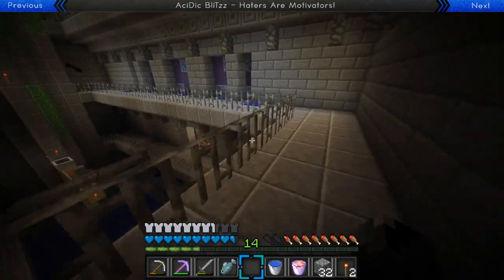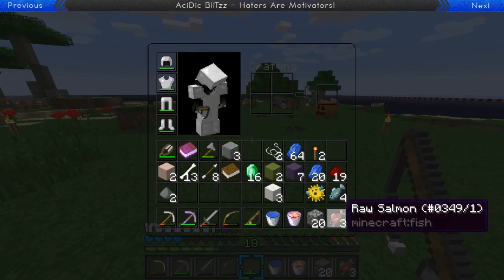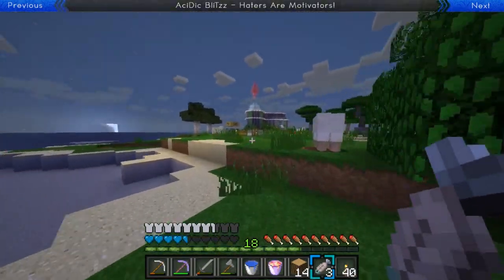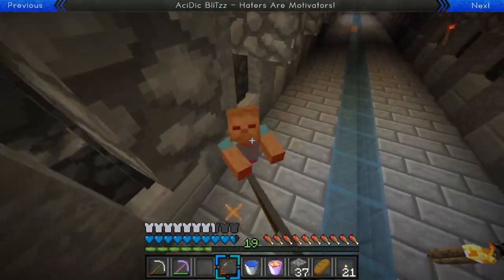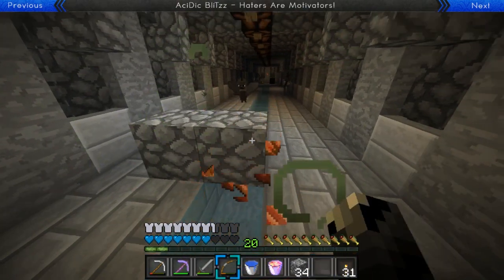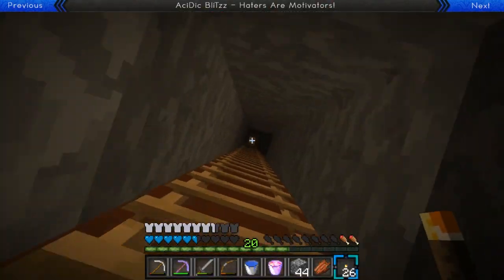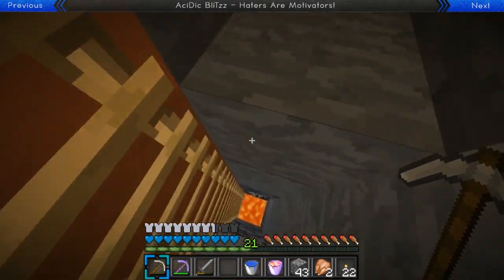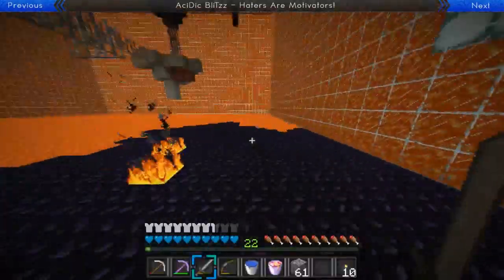Minecraft: DIVERSITY 2 | Ep.12 "THE SURVIVAL GENRE #3" w/AciDic BliTzz (Custom 1.8 Multi-Genre Map)